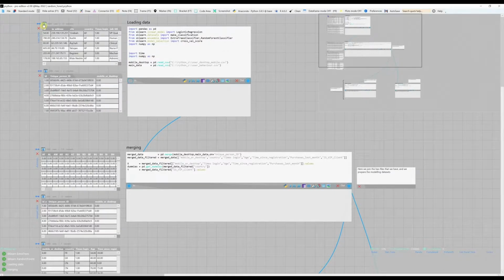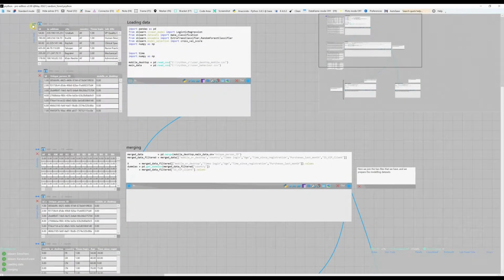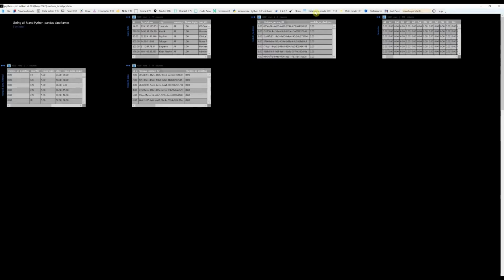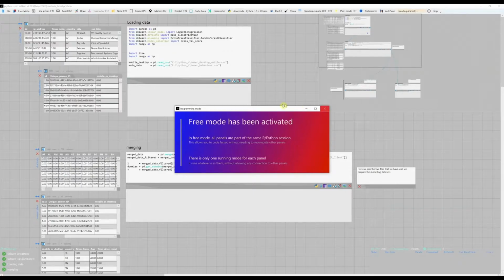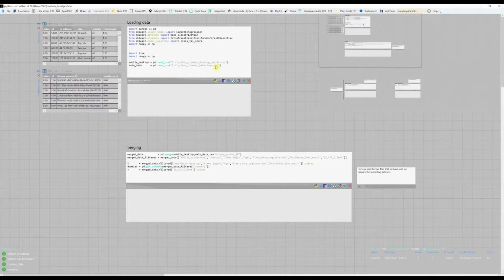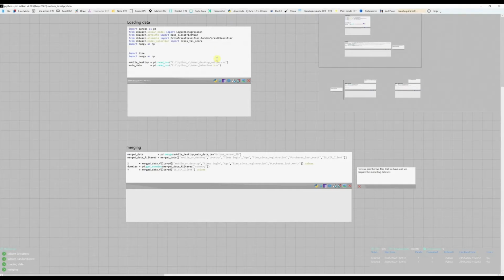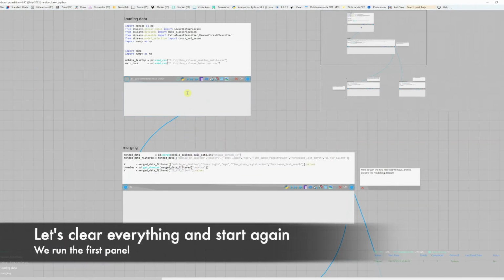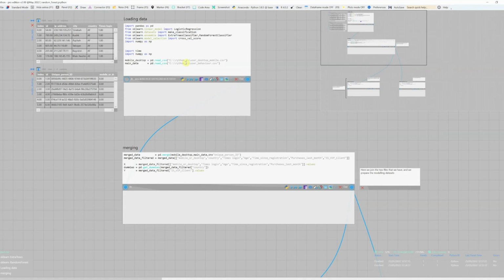dataframes in prython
Prython is a R and Python IDE designed for data intensive applications